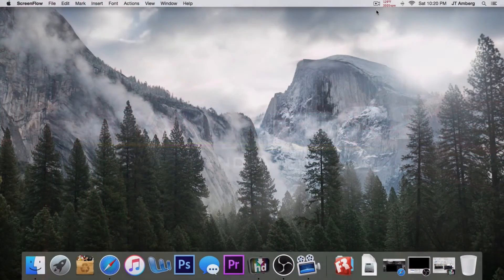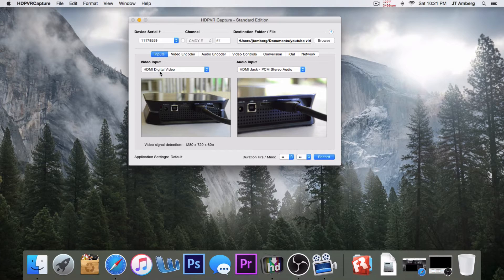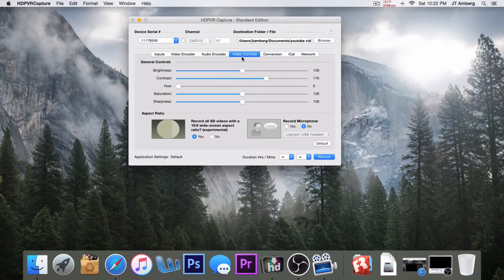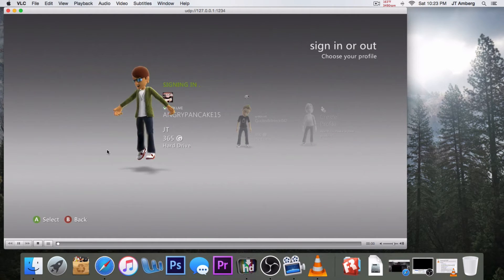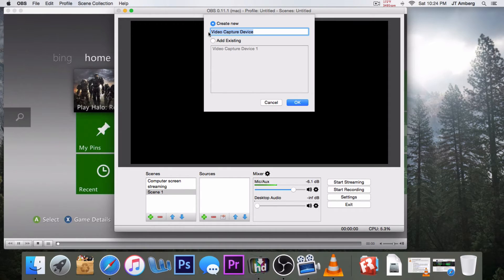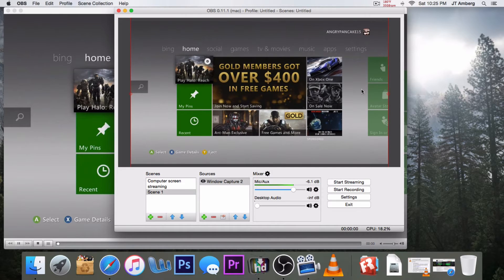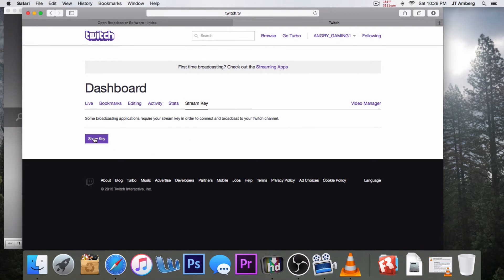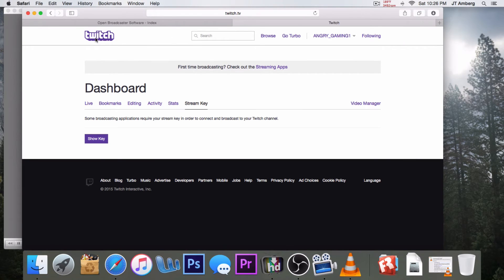How to Stream on A Mac using OBS and HDPVRCAPTURE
A simple video on how to stream using a mac!

Please help me by liking and sharing the videos you like.
Thanks JTAmberg22